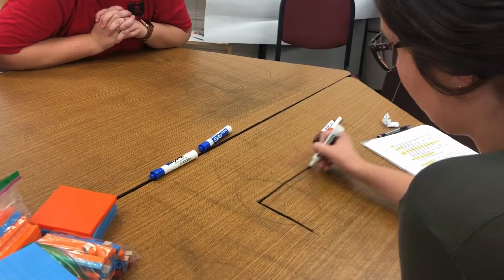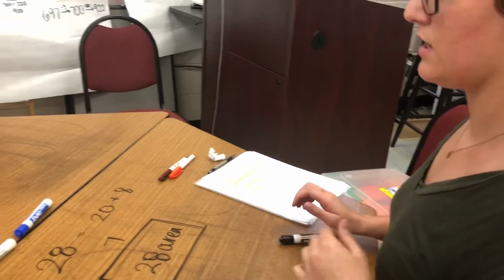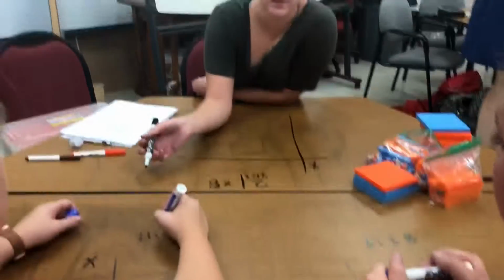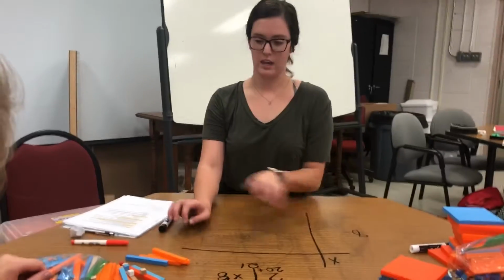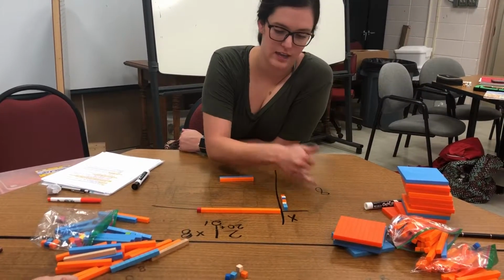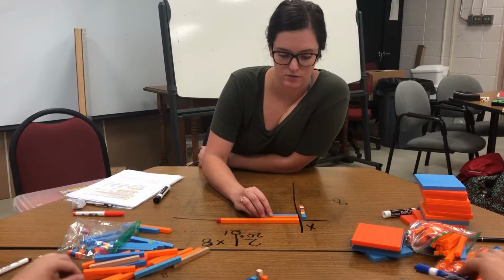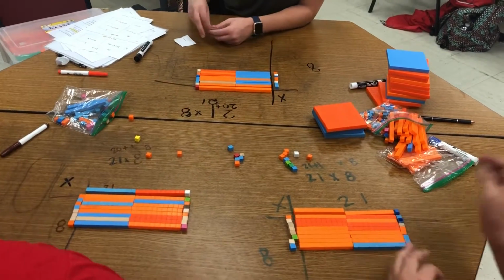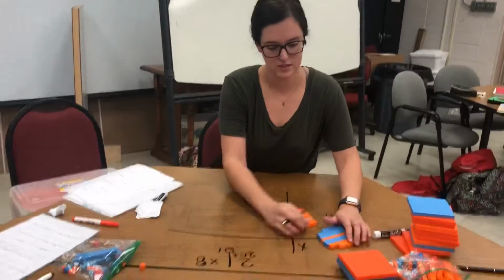Guided Math Lesson (Fall 2018) EDCI 350/351